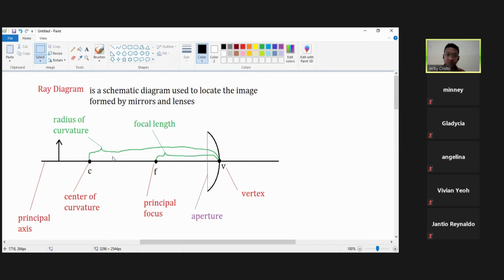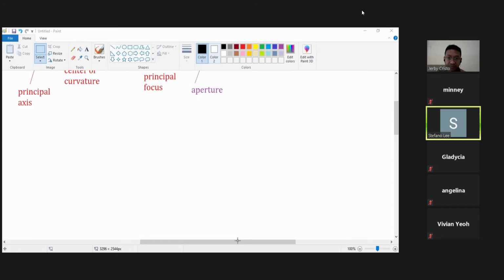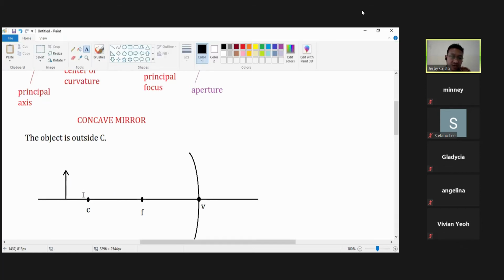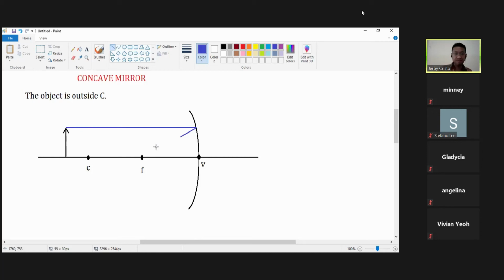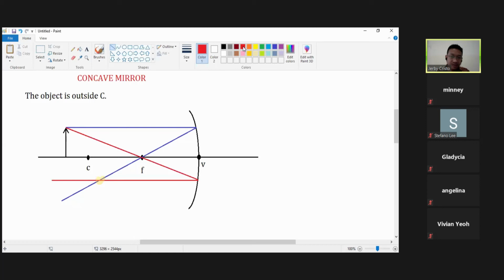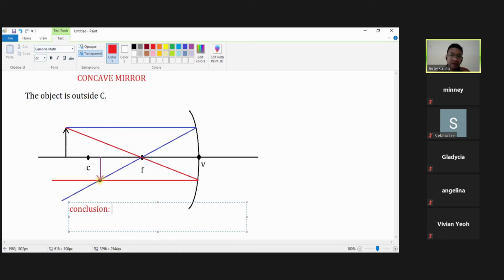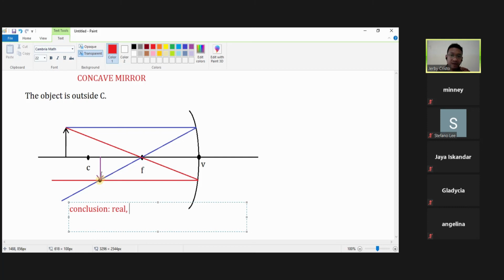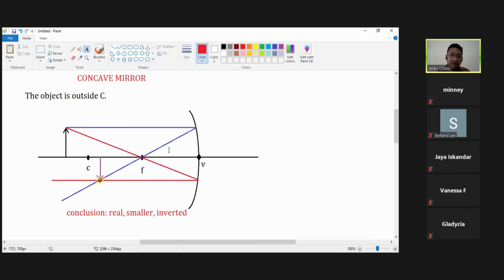PHYSICS 01-/03 (1)